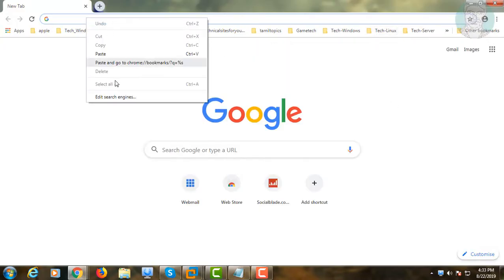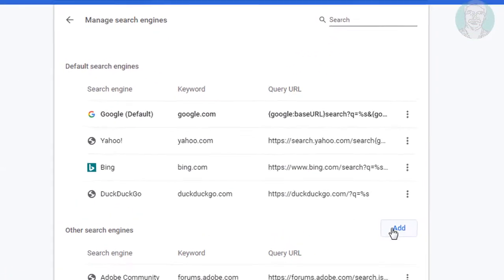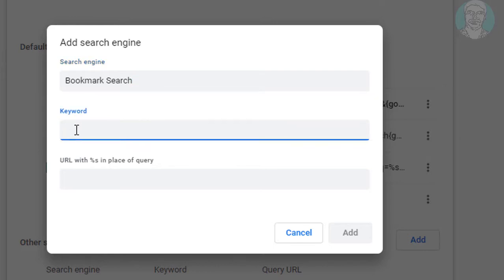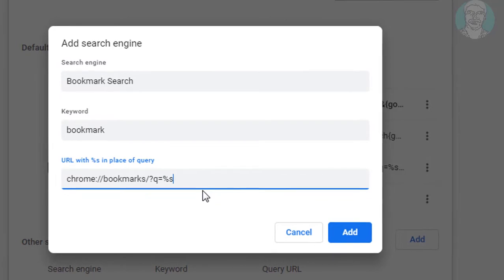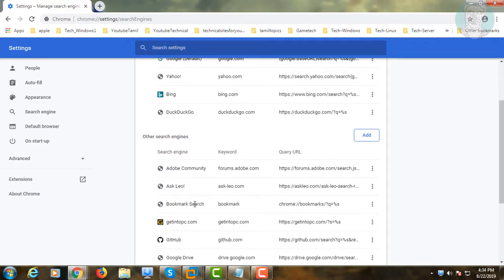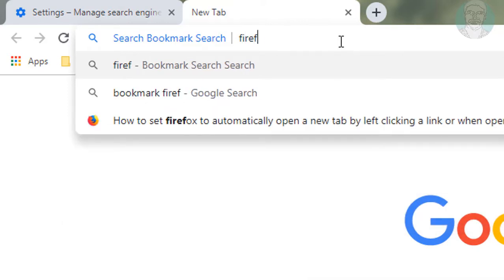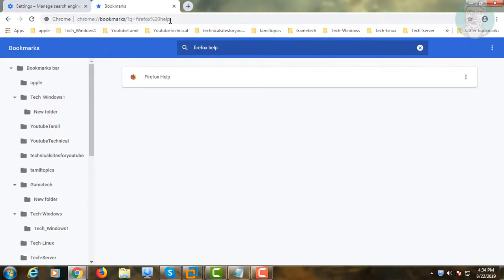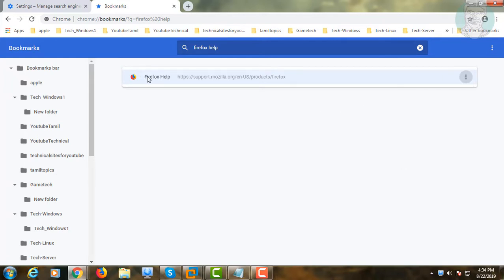Fastest Way To Search Google Chrome Bookmarks [Tutorial]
This Tutorial helps to Fastest Way To Search Google Chrome Bookmarks [Tutorial]

chrome://bookmarks/?q=%s